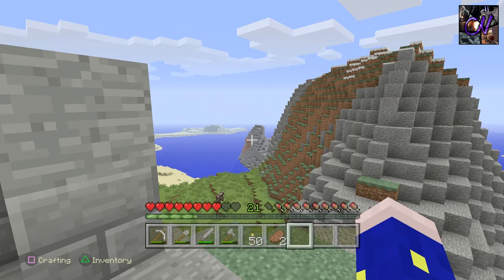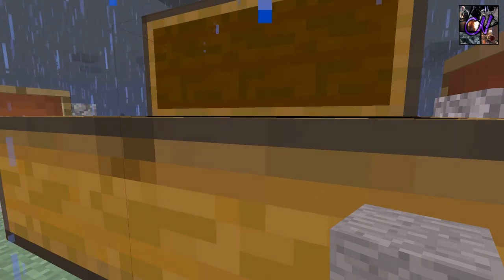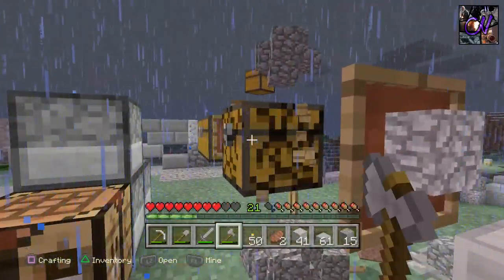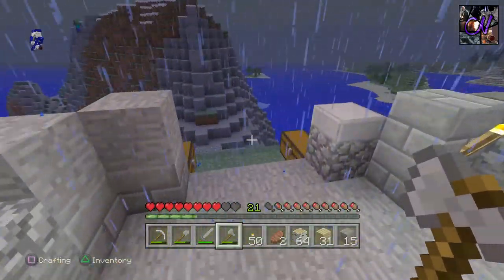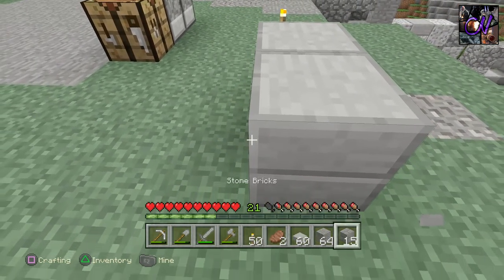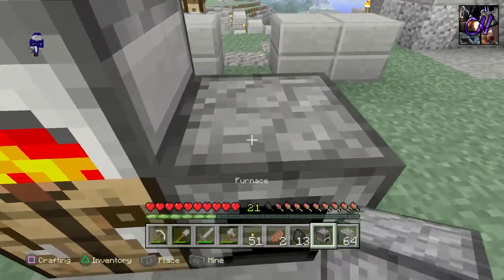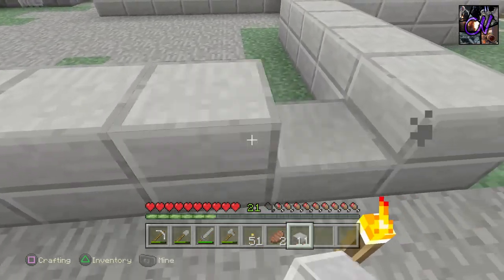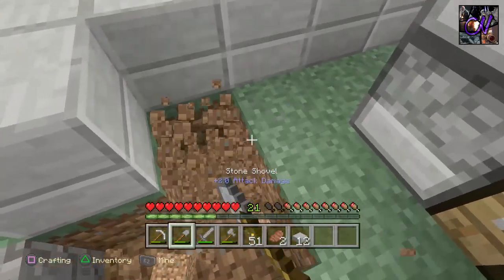Let's Play Minecraft with Nexxus! EP. 5. Castle Gray pt.1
Hello YouTube! My name is Nexxus and in today's video I will be starting a new let's play Minecraft series.